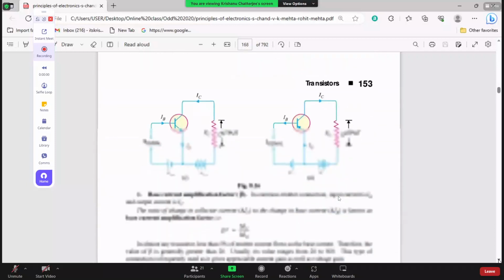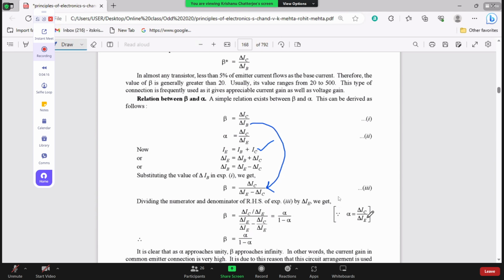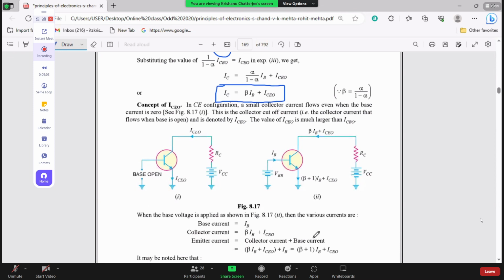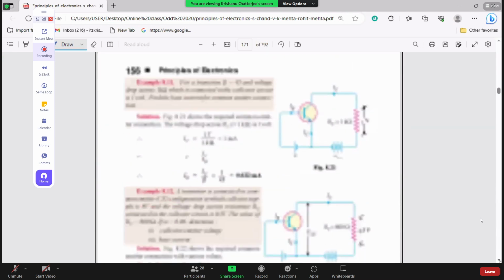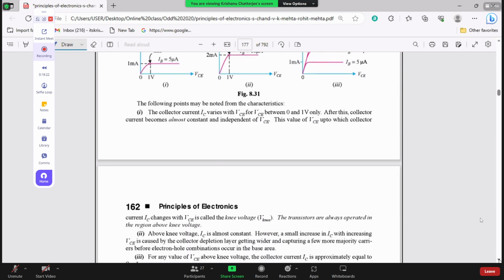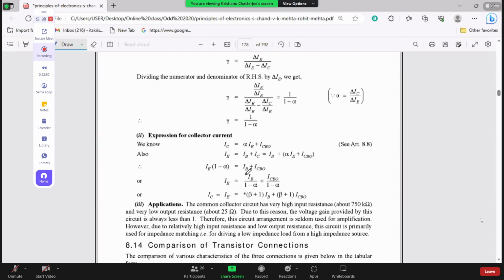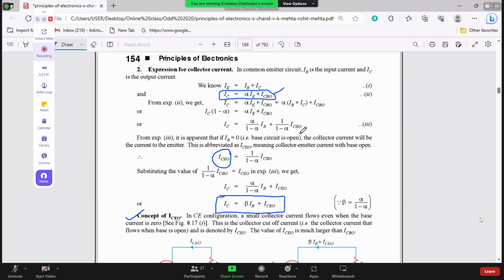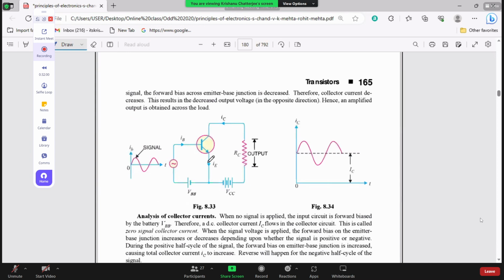Session: (07 Jun 2023, 08:13)